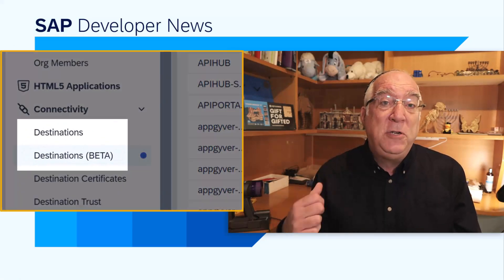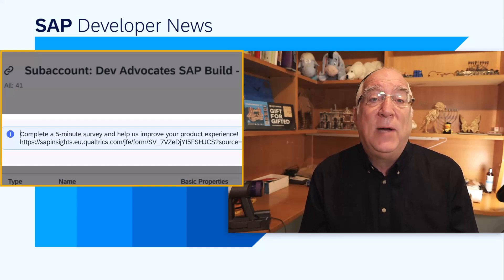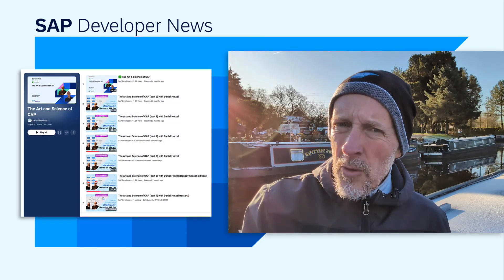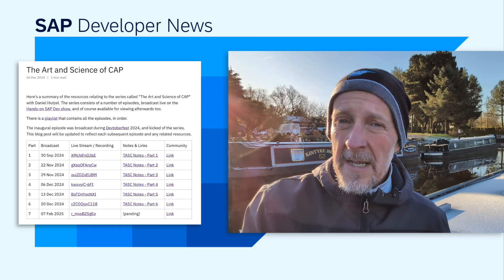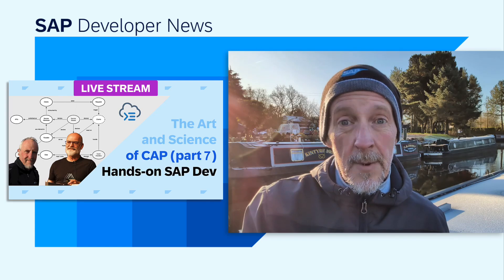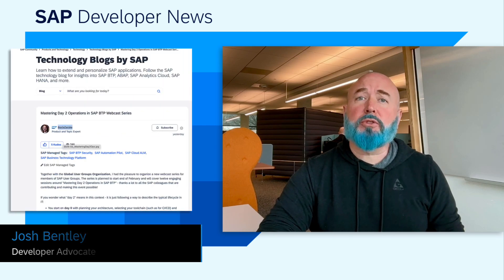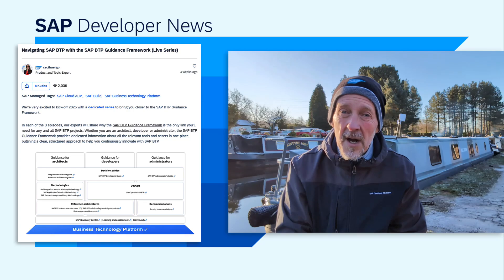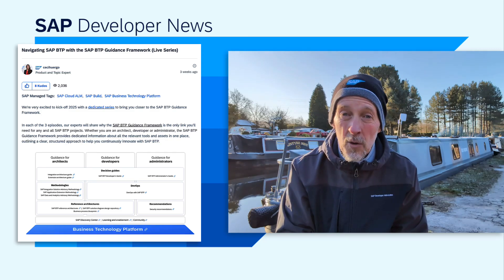New Destination UI, Art & Science of CAP, BTP Day 2 Ops, Feb Dev Challenge | SAP Developer News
*New Destination UI

*The Art and Science of CAP series continues

*The SAP BTP Guidance Framework
- Navigating SAP BTP with the SAP BTP Guidance Framework (Live Series)

*February’s developer challenge – Integration room

CHAPTER TITLES
0:00 Intro
0:10 New Destination UI
1:02 The Art and Science of CAP series continues
2:12 SAP BTP Latest Updates & Day 2 Operations Webcast Series
3:56 The SAP BTP Guidance Framework
4:45 February’s developer challenge – Integration room